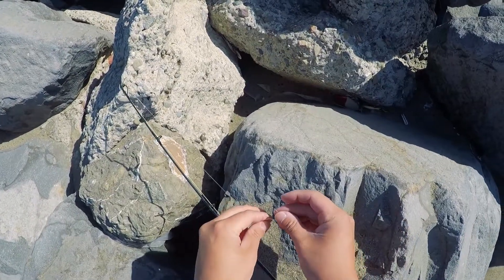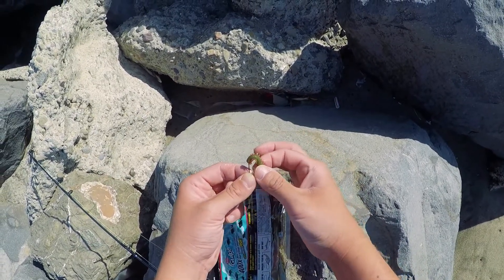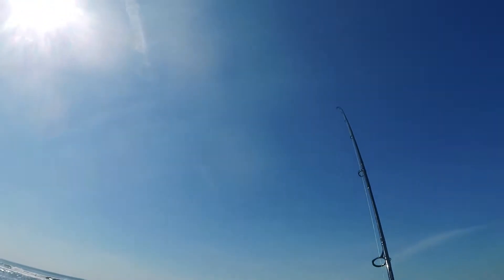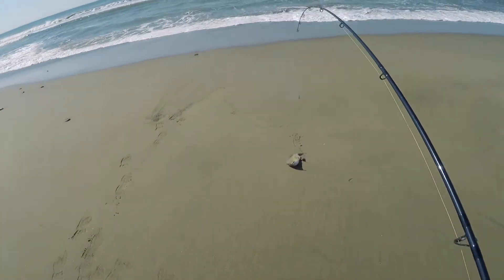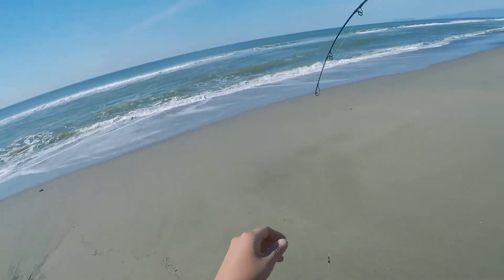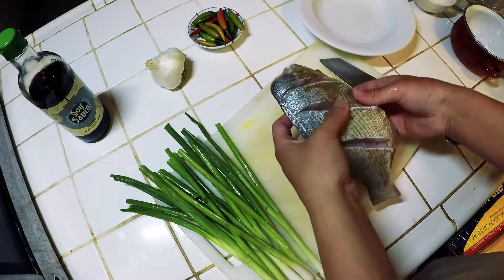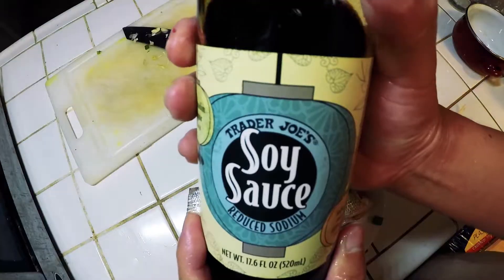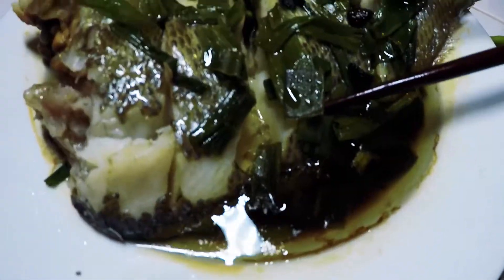Catch and Cook FAT Perch!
Been getting skunked the past couple weeks. So this was a nice surprise! Do you guys enjoy more home cooking or catch and cook on location? Also, do you guys have your own little ways of storing leaders and weights? I'm always open to hearing more efficient, cost effective ways.